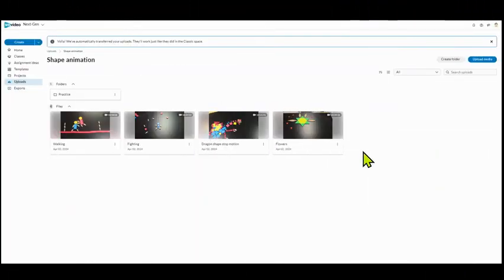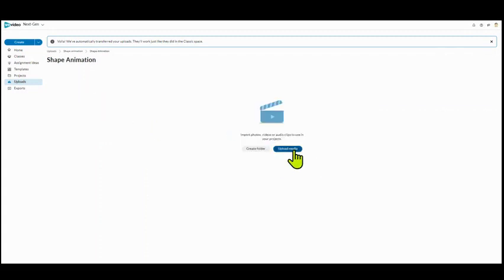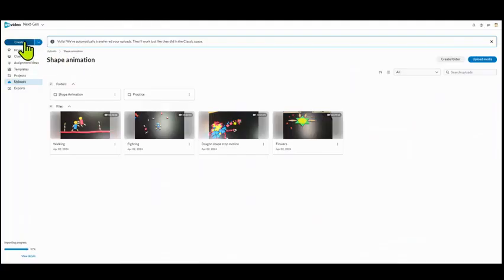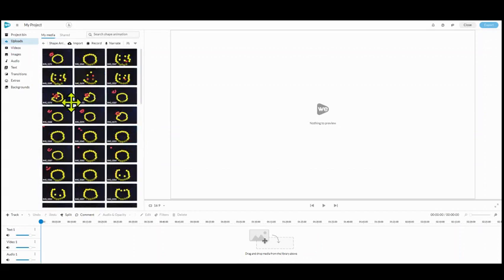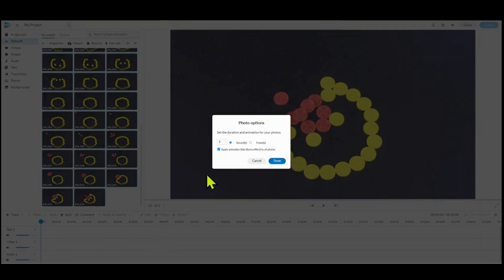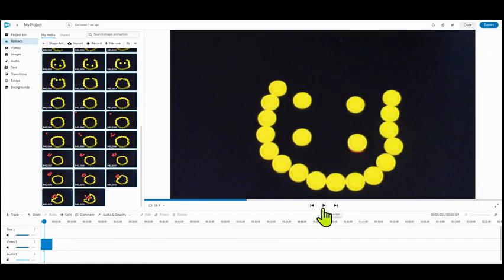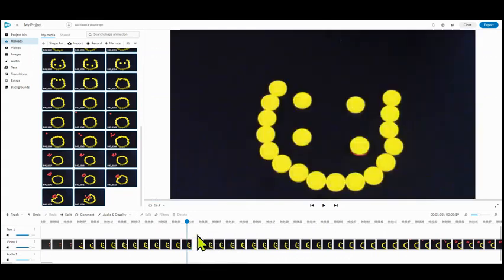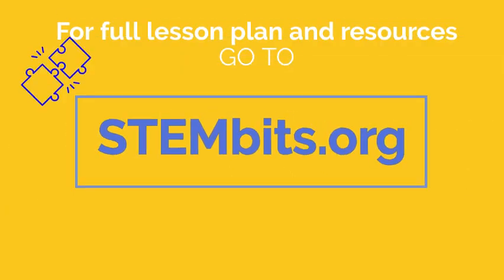Create Stop-Motion videos with WeVideo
Detailed tutorial on creating Stop-Motion animation using WeVideo.